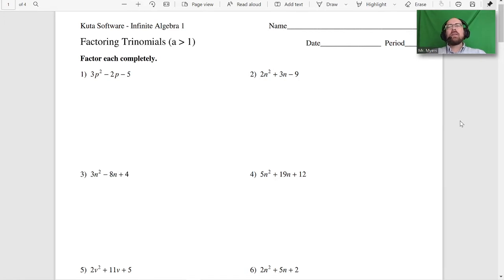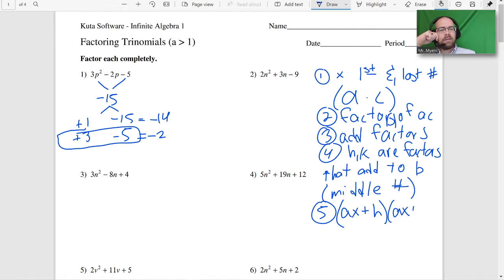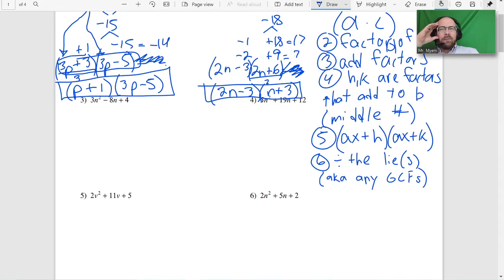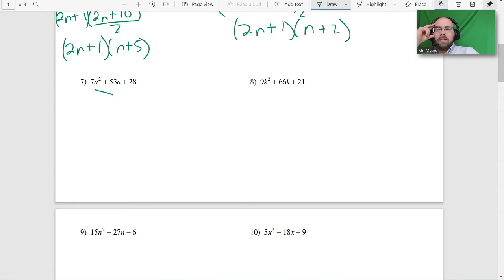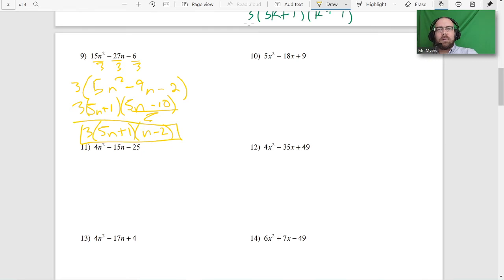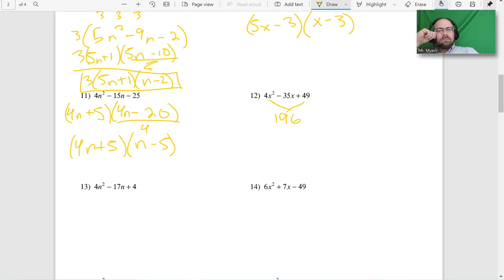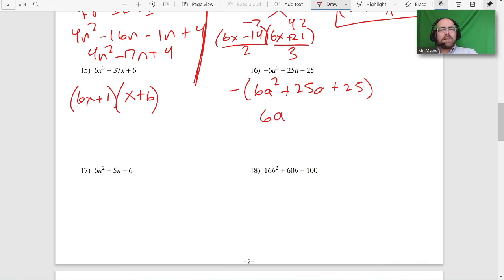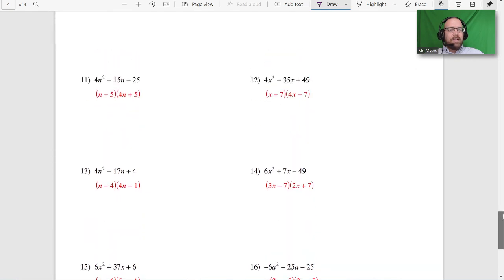Factoring Trinomials (a not 1)- Algebra 1 Kuta Worksheet Series